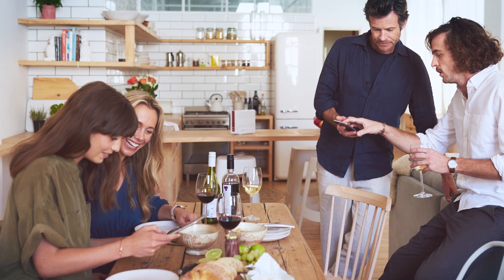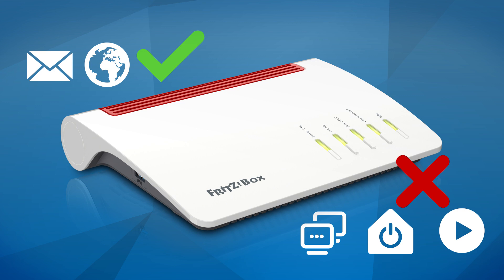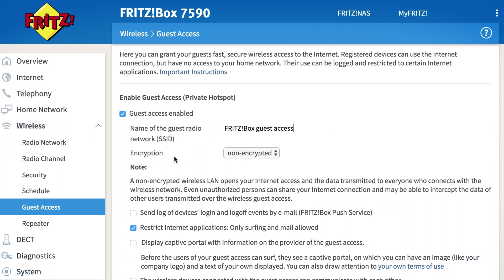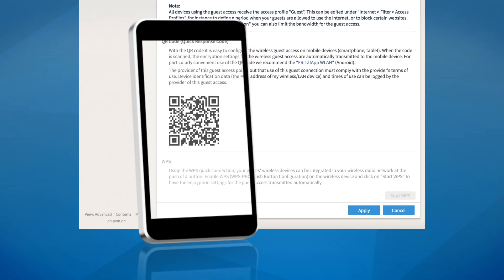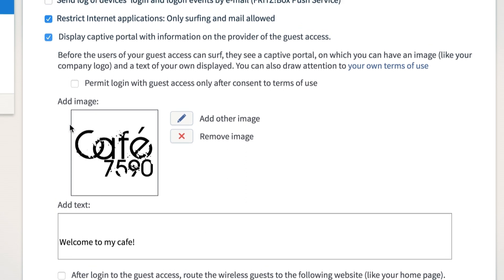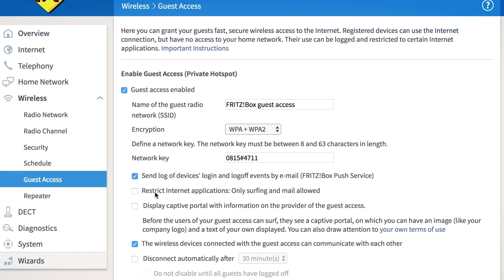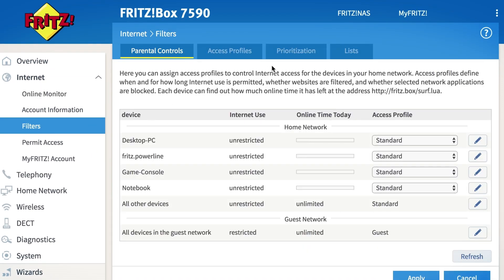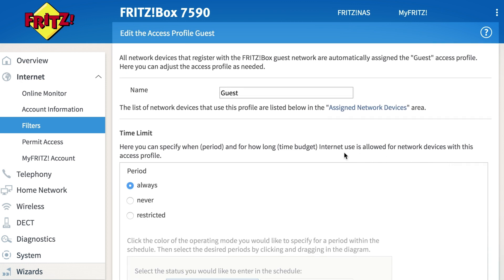FRITZ! Clip – The FRITZ! Hotspot for your guests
With the FRITZ! Hotspot you can offer your guests their own, secure internet access via your FRITZ!Box. In this FRITZ! Clip you will learn how to configure such a guest access and what functions it provides.